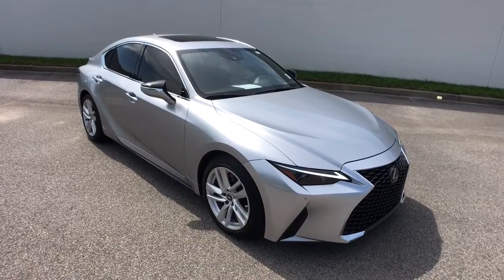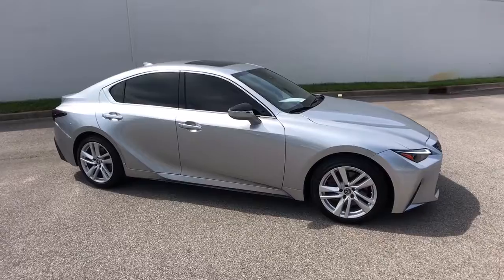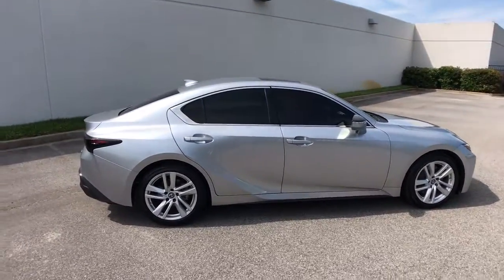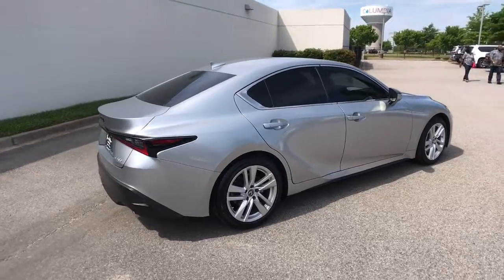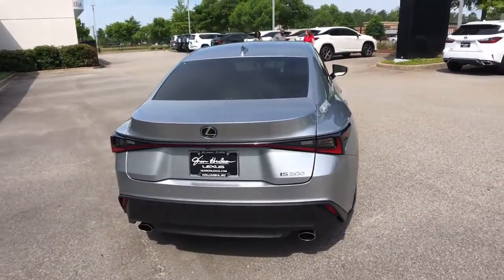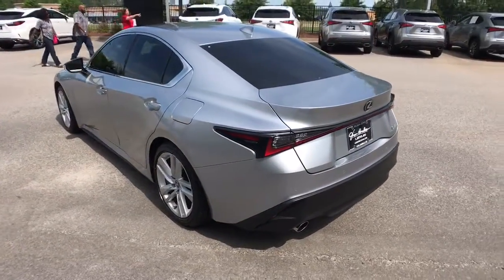2021 Lexus IS Columbia, Lexington, Chapin, Irmo, Camden, SC C32034A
Iridium Used 2021 Lexus IS available in Columbia, South Carolina at Jim Hudson Lexus of Columbia. Servicing the Lexington, Chapin, Irmo, Camden, SC area.

L/Certified Details:brbr  * Warranty Deductible: $0br  * Vehicle Historybr  * Roadside Assistancebr  * CERTIFIED WARRANTY: Unlimited-mileage warranty up to 6 years. Balance of new car warranty (4 Year/50K Miles) plus 2 Year/Unlimited-mileage L/Certified warranty. SERVICE MAINTENANCE: Complimentary Maintenance Plan covering the first four basic factory-scheduled maintenance services for 2 years or 20,000 milesbr  * 161 Point InspectionbrbrbrRecent Arrival! Clean CARFAX. CARFAX One-Owner.brbr2021 Lexus IS 300 Rioja Red w/NuLuxe Seat Trim, Apple CarPlay/Android Auto, Comfort Package, Heated & Ventilated Front Seats, Heated Leather Trim Steering Wheel, Intuitive Park Assist w/Auto Braking, Power Tilt & Slide Moonroof, Wheels: 18 x 8.5J.brbrbr8 Million Meals fed through Harvest Hope right here in the Midlands. Donated land for Toby's Place, a women & children's shelter. Proudly support the brave men & women of our US Military and all First Responders. Currently dedicated to supporting over 110 local charities in our beloved community. Ranked #1 in Customer Satisfaction by Lexus for the Nation in 2021.